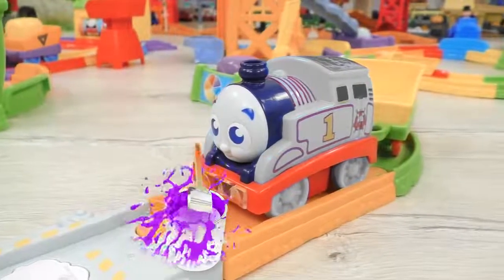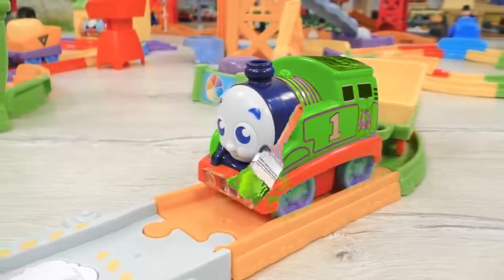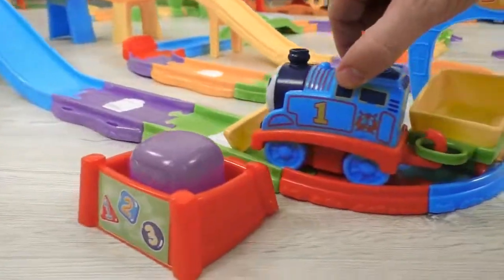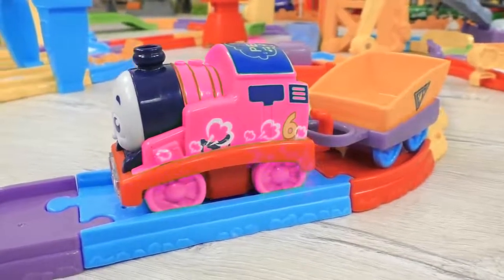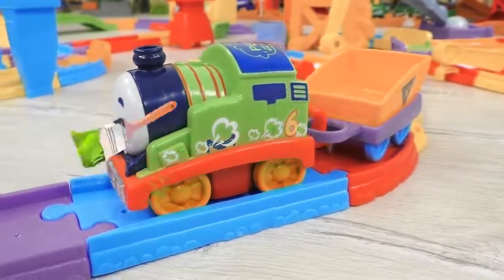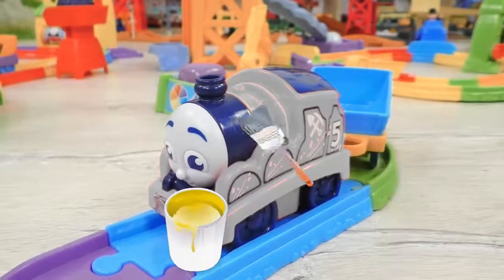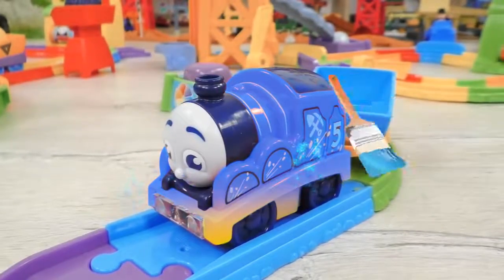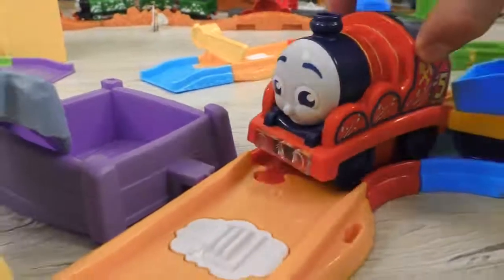Thomas & Friends | Learning Colors | Lucas Kids TV